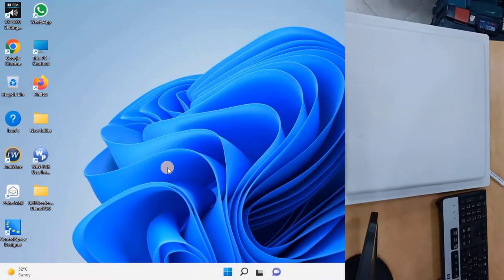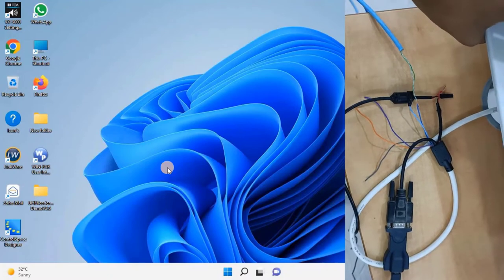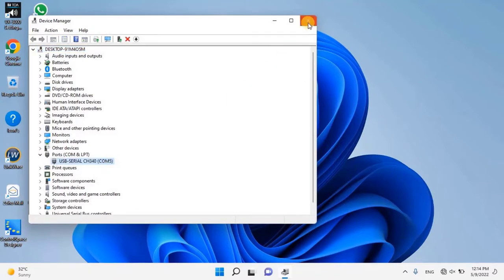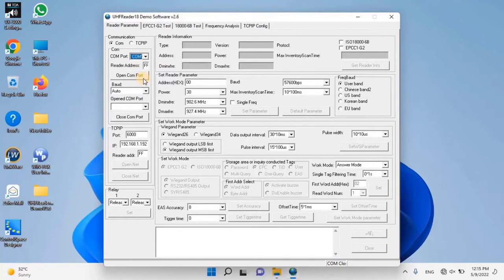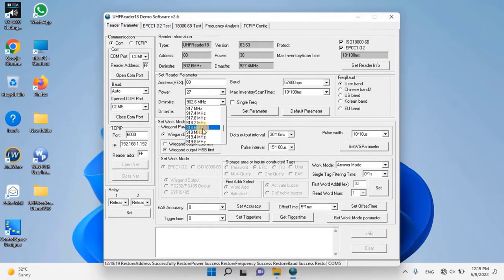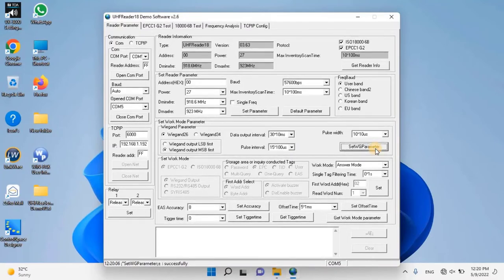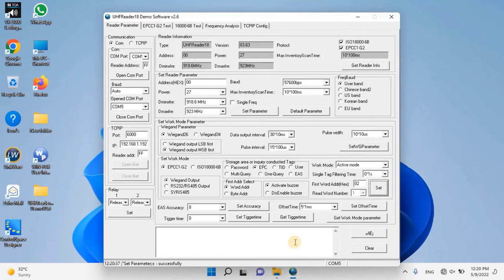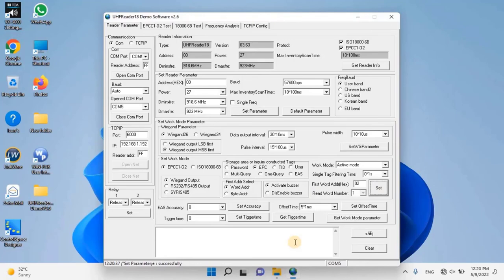CONFIGURE UHF LONG RANGE CARD READER TO WORK WITH WINPAK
WIN-PAK®
Integrated Security Software

Honeywell’s WIN-PAK 4.8 software solution provides a cost-effective way to integrate and manage access control, video surveillance, and intrusion detection through a single interface. Building upon WIN-PAK’s legendary and robust workstation-based management system, WIN-PAK 4.8 provides an intuitive browser-based interface allowing users to perform common access control actions from virtually anywhere.

WIN-PAK 4.8 can be easily scaled from a single site up to a multi-region, enterprise-level solution without placing restrictions on the number of users or sites being managed. WIN-PAK 4.8 supports third party integrations such as HID's Mobile Access®, BioConnect® Suprema® and Morpho biometrics, point-ofsale systems, visitor management, and HR applications. Using the included WIN-PAK API, your software developers can create custom integrations to meet your integration needs.